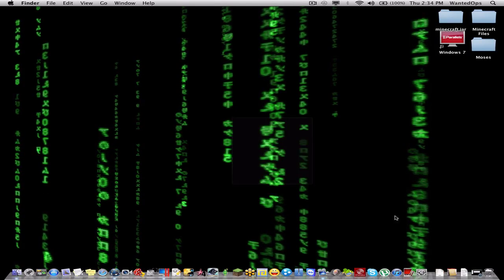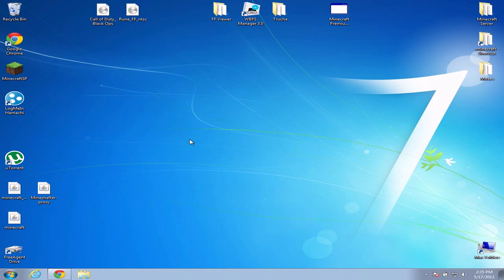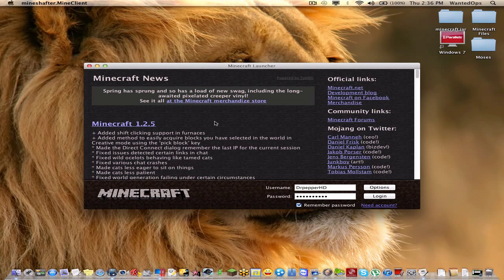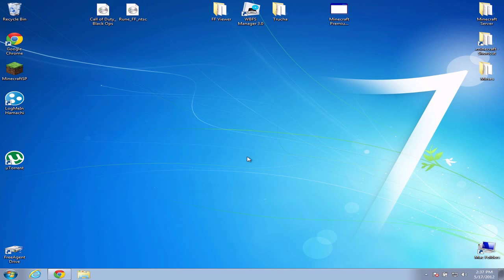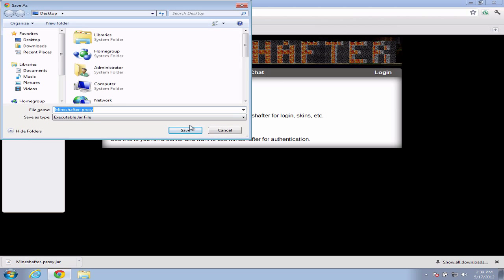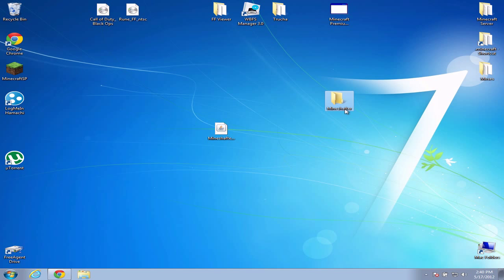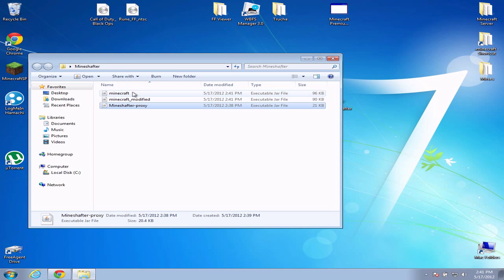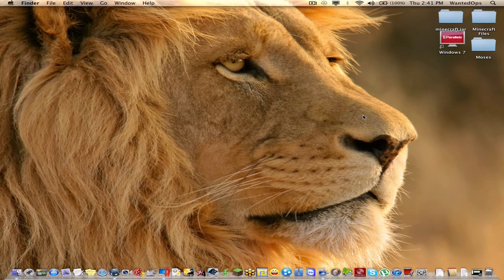Mineshafter-Proxy Not Booting Fix!!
If you need help with anything at all let me know and i will make a tutorial on it. i might do a cod4 level hack next vid.